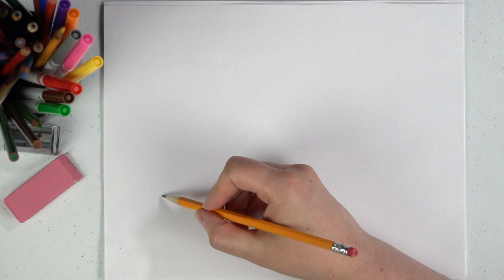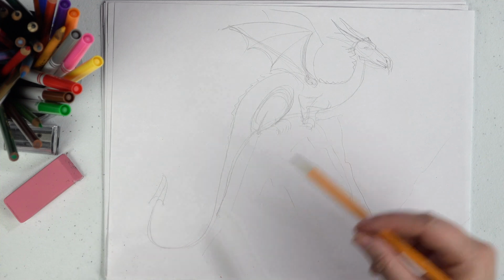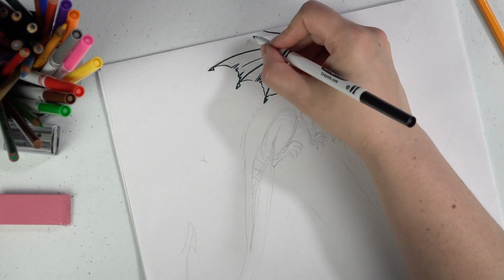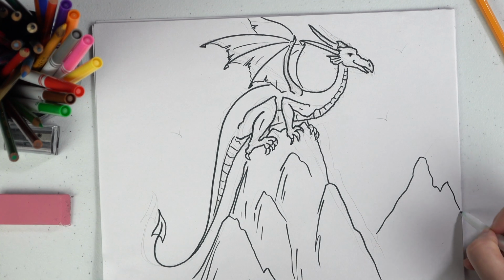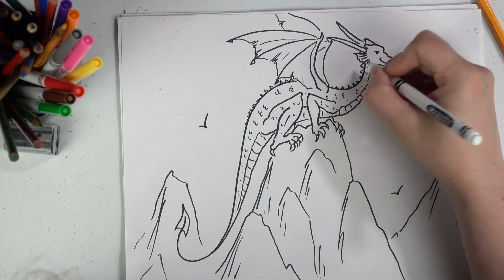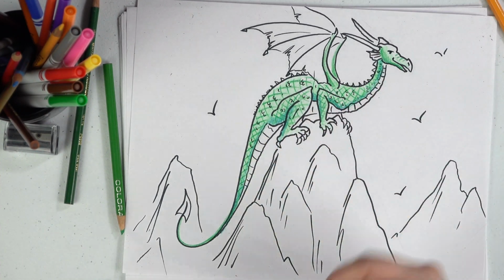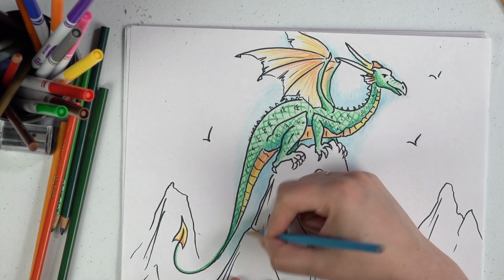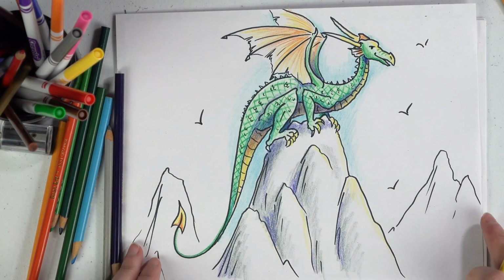Drawing with Marianne Walker - Drawing Fantasy Creatures, Part 1 of 2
Welcome back to Drawing Tutorials with Marianne Walker!  You can find the rest of this series (How to draw cats, cookies, tidepools and more!) in our 'Arts, Crafts and More' Playlist